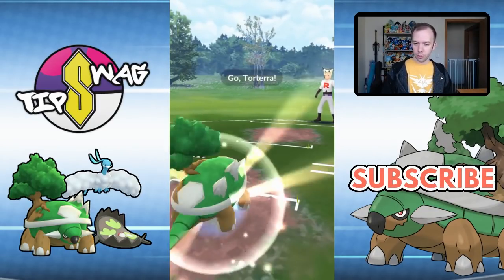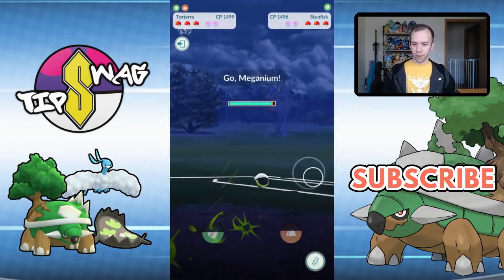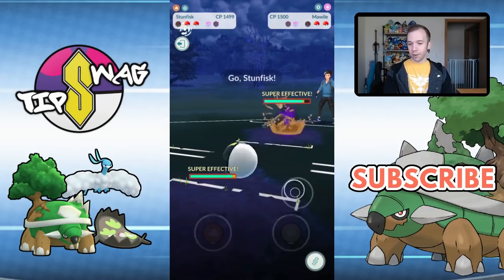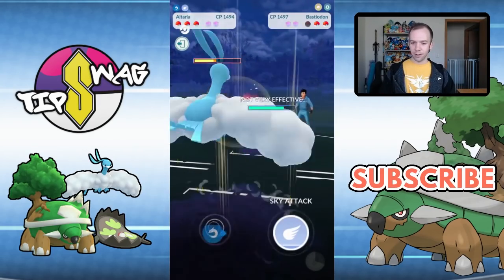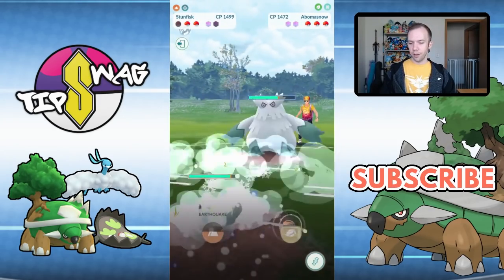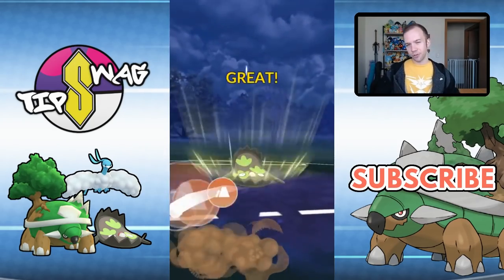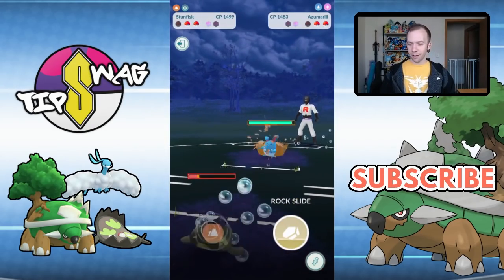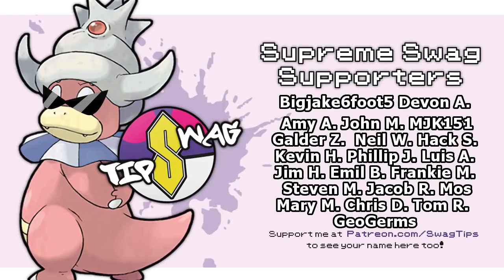Torterra - Anti Meta Master of Pokemon GO PvP | GO Battle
Pokemon GO Battle League Great League has gone so far off the wagon that Torterra is now a top Anti Meta Pokemon! Torterra crushes numerous top Great League Pokemon with Razor Leaf just as well as any other Razor Leafer. What separates Torterra from more garden variety Razor Leafers is its access to Stone Edge, Sand Tomb, and its ability to completely shut down Galar Stunfisk. This video showcases the raw power of Torterra in Great League PvP.

Special shout out to DaVENN for sending me these clips and Th3six4ninja for inspiring DaVENN to whip out Torterra!